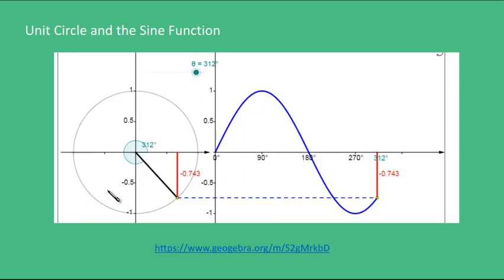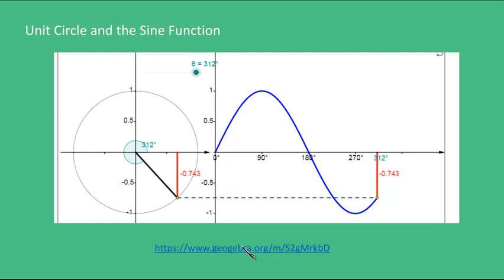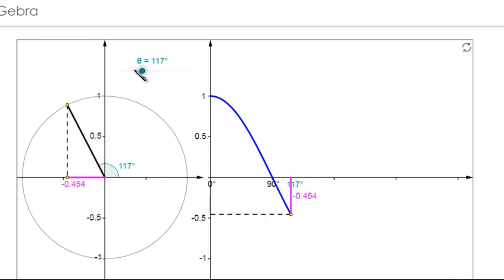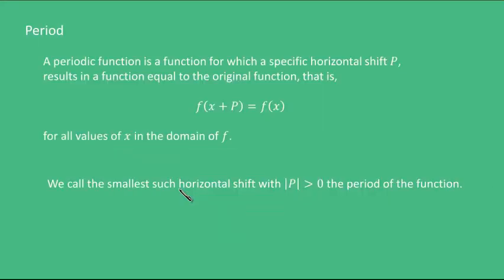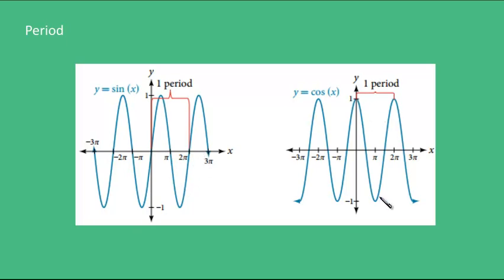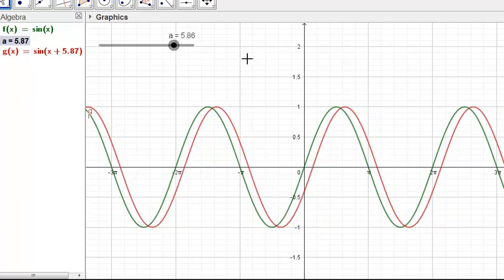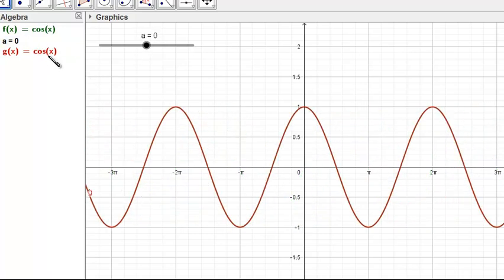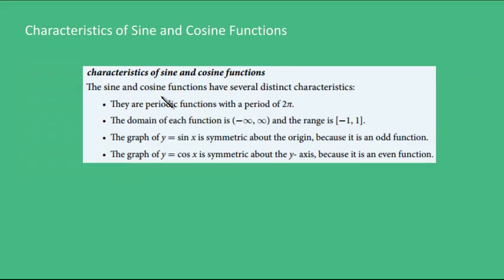Trigonometry 08: Periodic Trigonometric Functions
In this video we look at periodic trigonometric functions